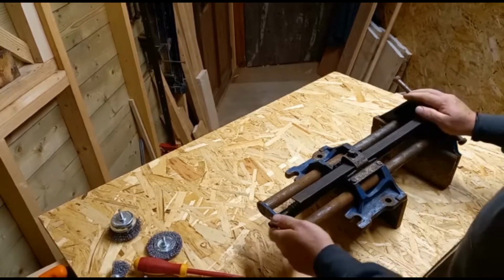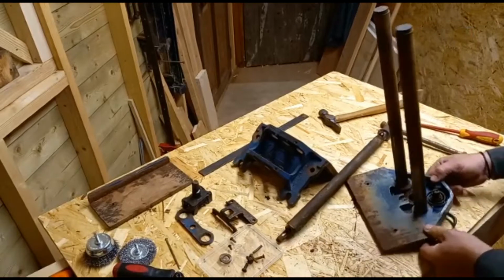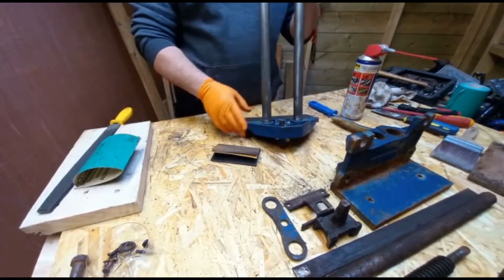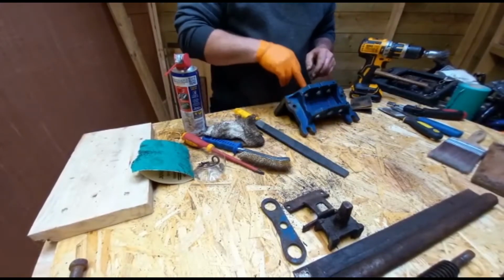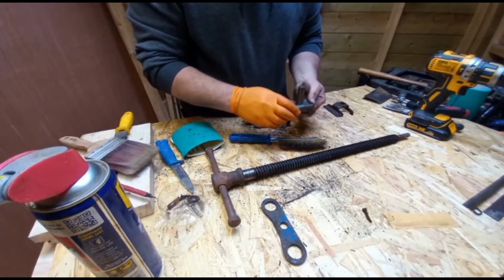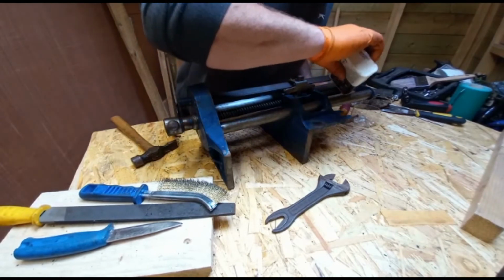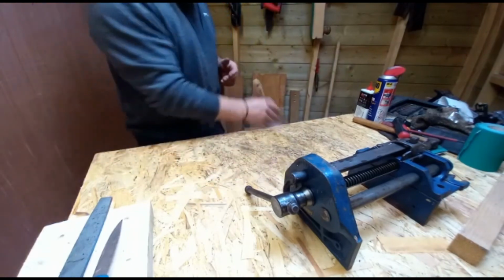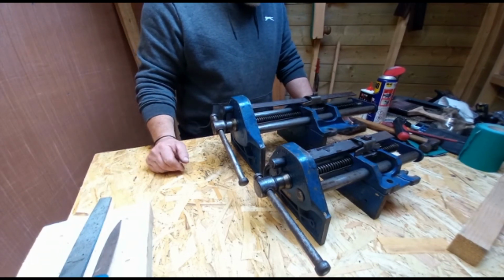Restoration of record woodworking vises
Restoration of old record woodworking vises
Record vise 52
Record vise 52.5